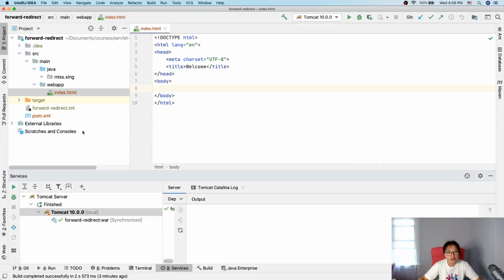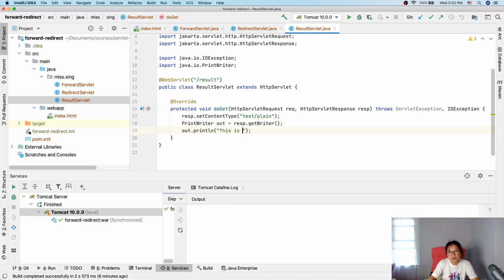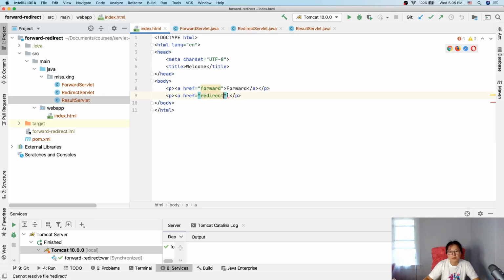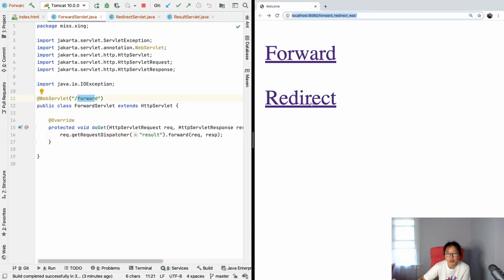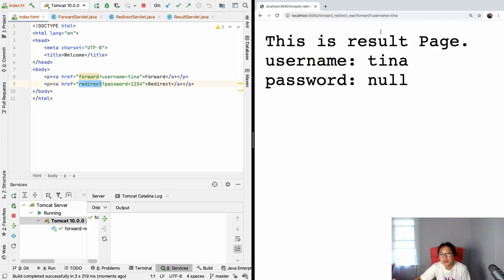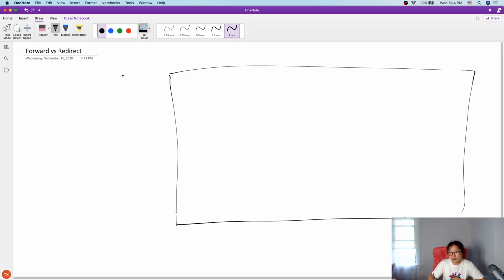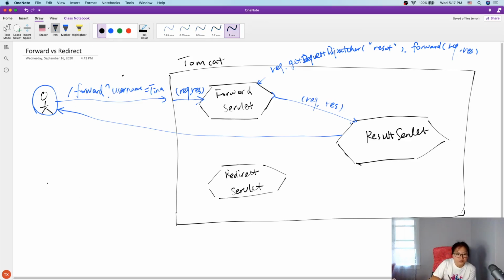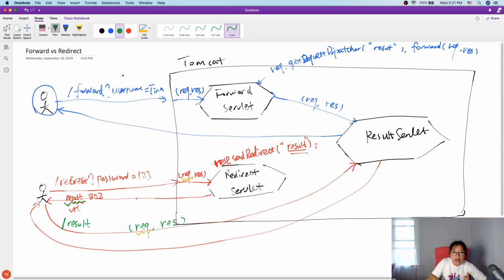33. Forward vs Redirect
Talks about Forward and Redirect request.